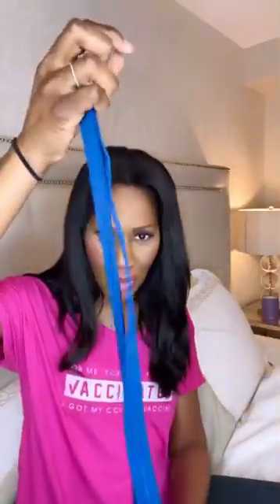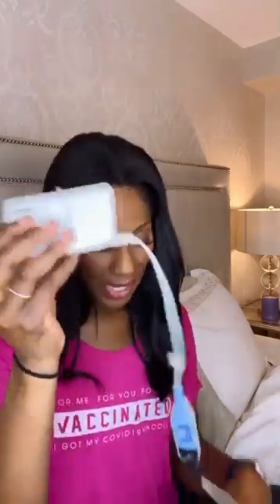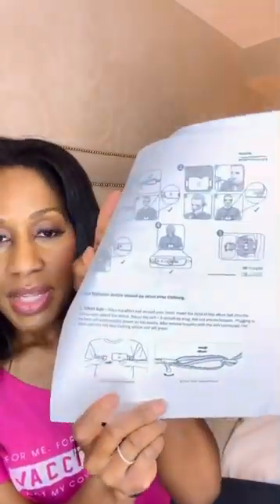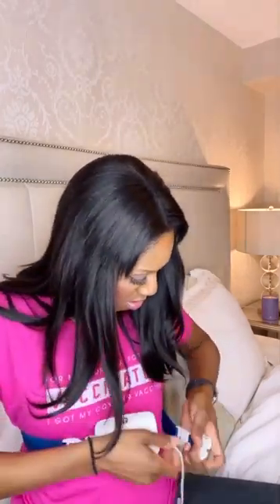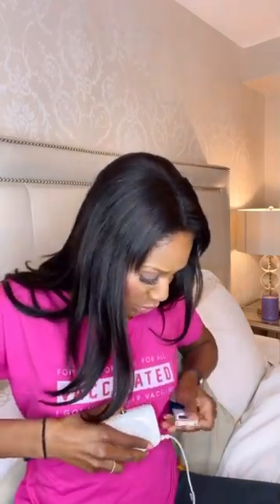I'm a Doctor and I'm Doing a HOME SLEEP STUDY! GRWM: HOW to Do a Home Sleep Study!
Has your doctor prescribed a home sleep study but you’re not sure how to do it? Well, I take you along as I do mine- I’ll show you how!